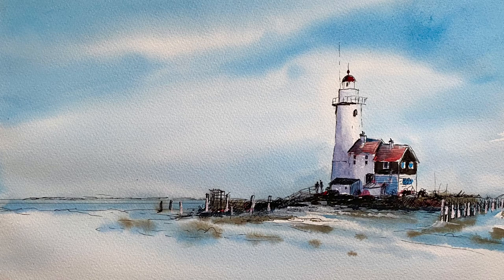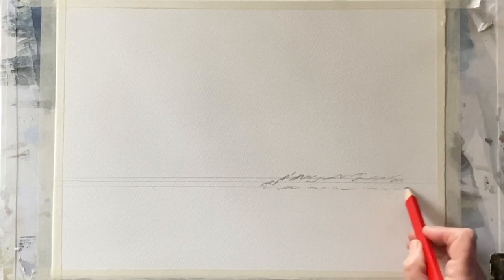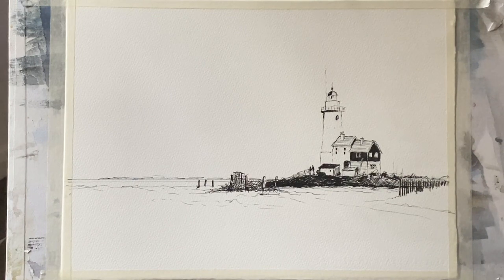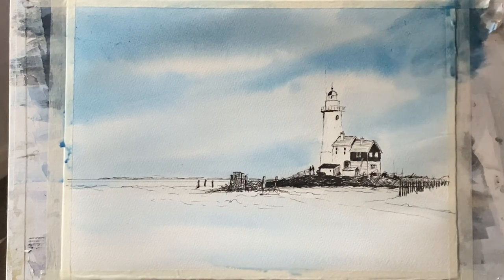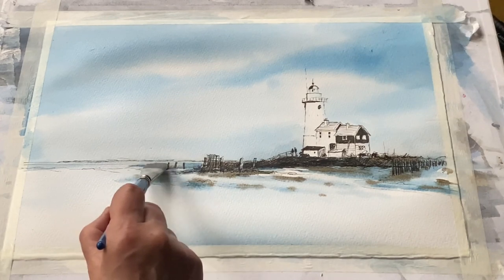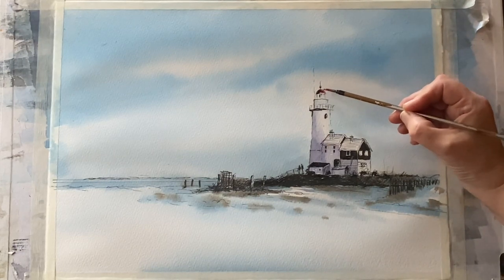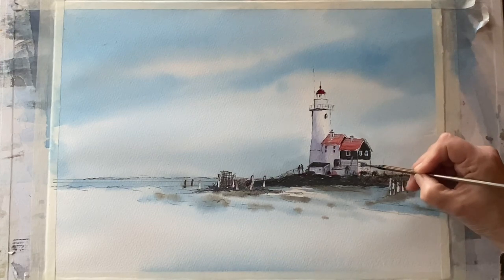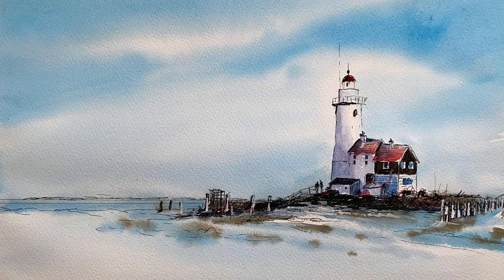Lois' Simple Loose Watercolor Snowy Beach Landscape Painting tutorial Watercolour Xmas Card Demo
Today I'm painting this beginner-friendly loose watercolour snowy beach landscape with the beautiful lighthous Paard van Marken in the Netherlands. It is another idea for Christmas/winter holiday cards, inspired by a photo from Pixabay I had hoped to provide the linework on Patreon to download, however I forgot to save the photo so pause the video at the appropriate point and take a screenshot to copy or trace.
I start off by simplifying the photo and sketching it out on my paper, then going over the sketch with my Faber Castell waterproof black fine liner size Small, outlinging the scene and filling in the shadows with blocked in shading and crosshatching.
Next I complete the scene with simple loose washes of paint over the waterproof outline, with a bit of practice, a lovely, easy way to paint such a scene. You could paint this smaller and use as cards, or print copies from a larger painting and make the copies into cards. For more card ideas, see the Playlist for Christmas Cards
I'm using Saunders Waterford 140lb/300gsm cold pressed watercolour paper, 11" x 15"/28cm x 38cm, it is taped to my board with masking tape and my board is at an angle of about 45 degrees of tilt.
I use various brushes as shown in the demo, but use any similar brushes. My colours today are: cerulean blue, indigo, paynes grey, burnt umber and alizarin crimson, but use any similar colours.